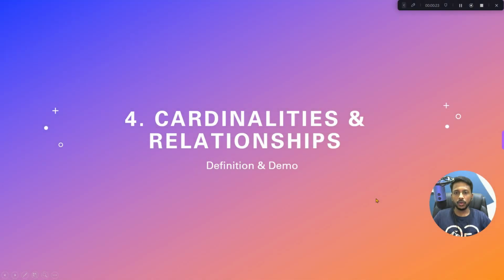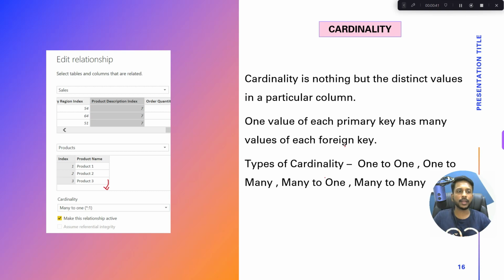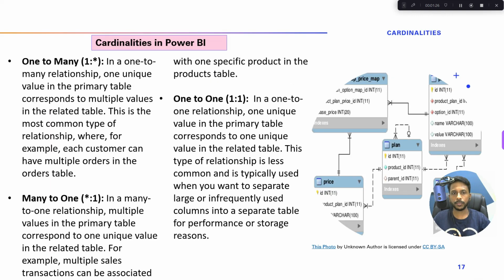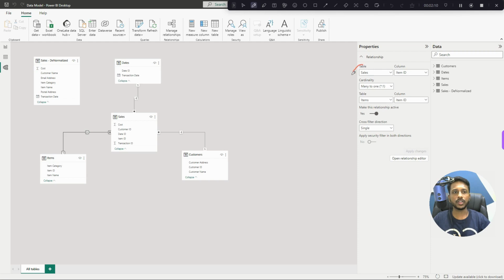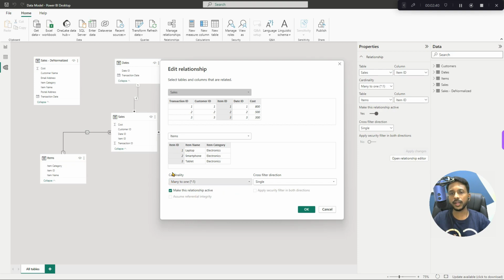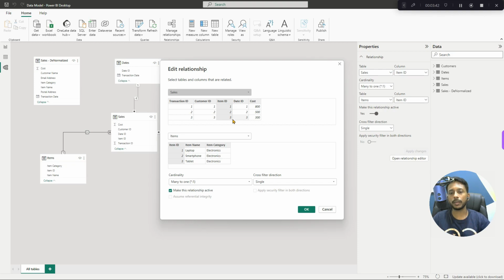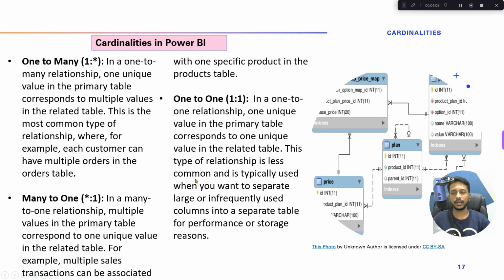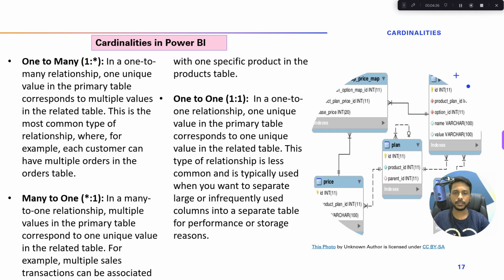Data Modelling in Power BI : Understanding Cardinalities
Welcome to our comprehensive guide on data modeling in Power BI, where we delve into the crucial concept of cardinalities! In this video, we'll unravel the intricacies of cardinalities and how they play a pivotal role in shaping your Power BI data models. Whether you're new to Power BI or looking to enhance your modeling skills, this tutorial will provide you with valuable insights and practical examples to master cardinalities effectively. Join us as we demystify this fundamental aspect of data modeling and empower you to build robust and efficient Power BI solutions.